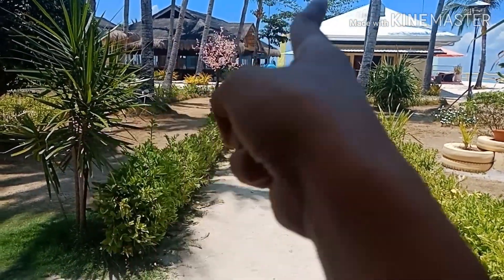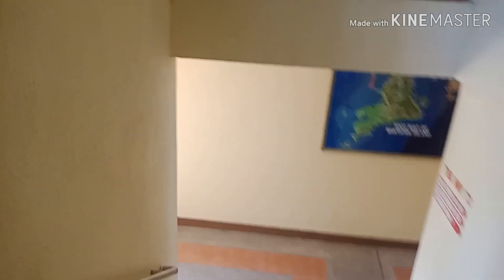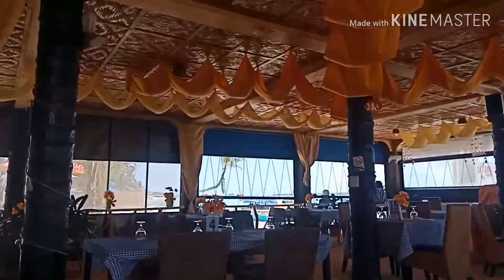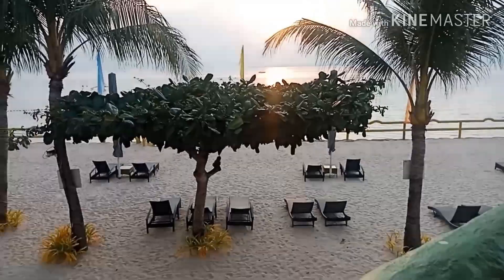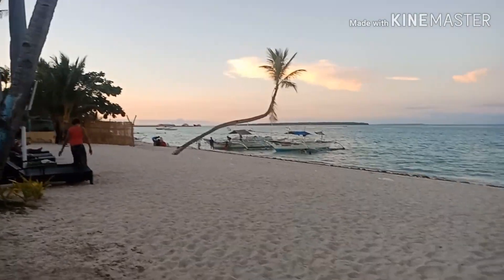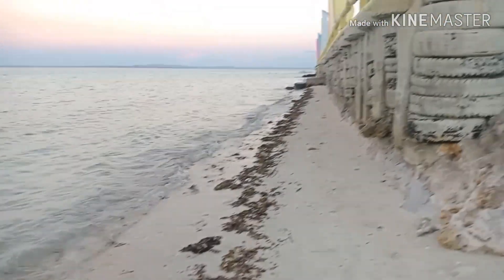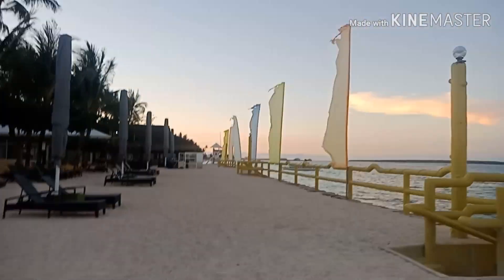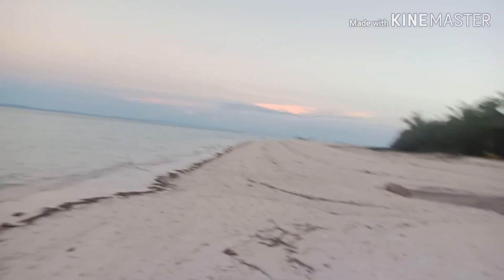Marlins Beach Resort in Bantayan Island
God Bless..